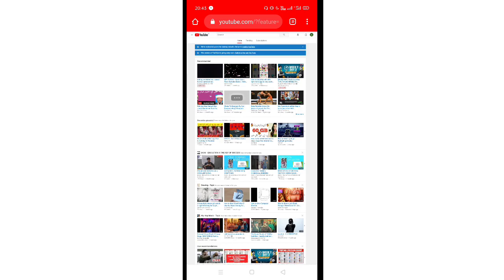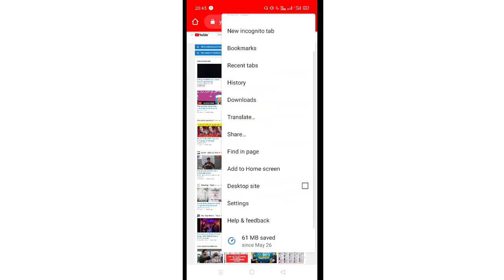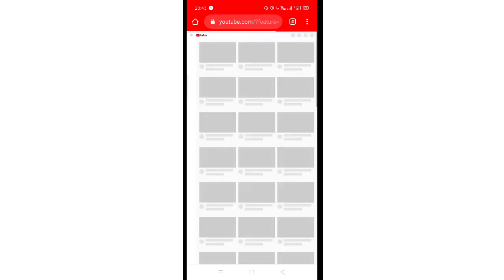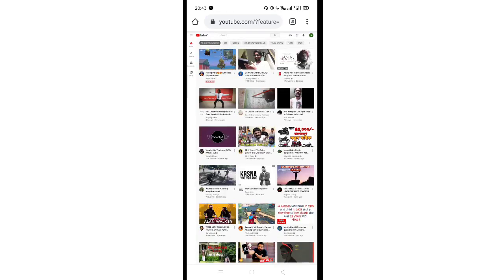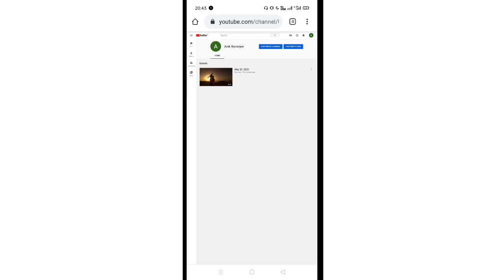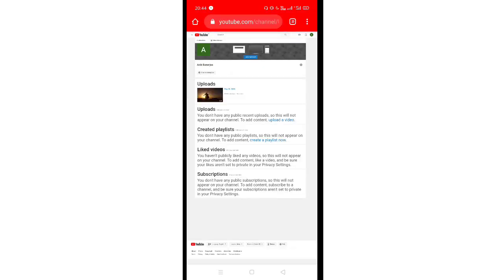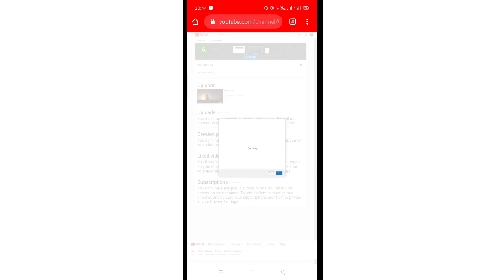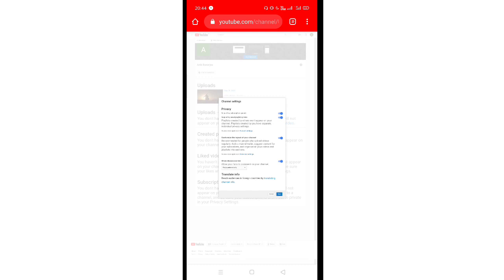How to change homepage layout of your new YouTube channel | Step by Step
This video consists the steps of how to change the home page layout of your YouTube channel. Follow them carefully and you can change it by yourself only.